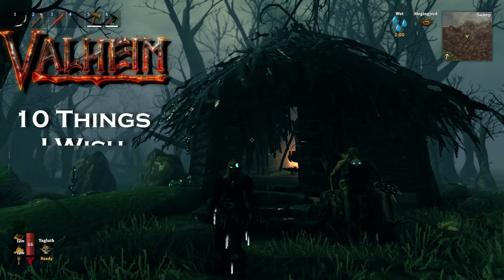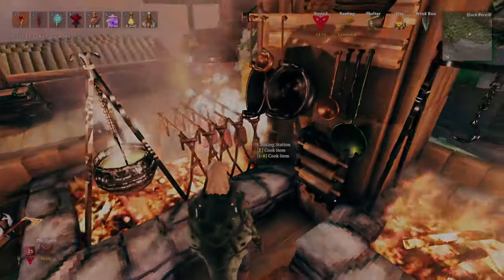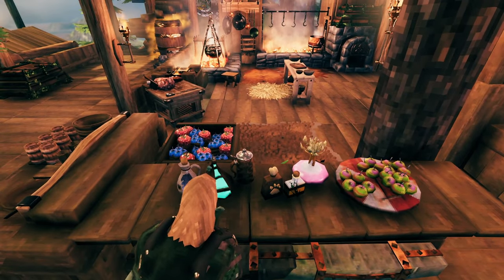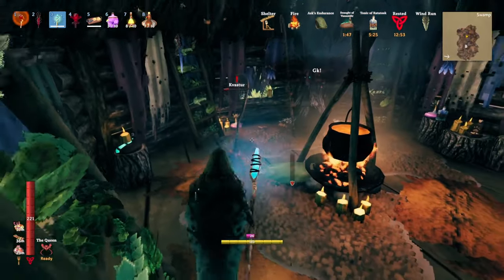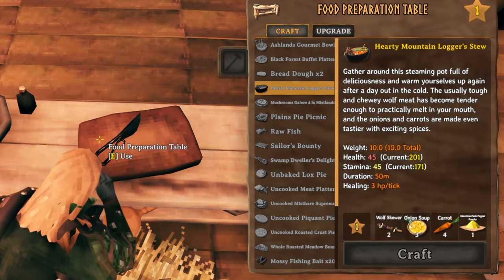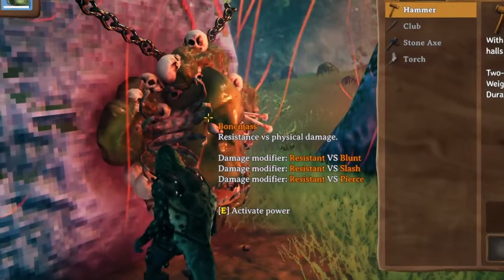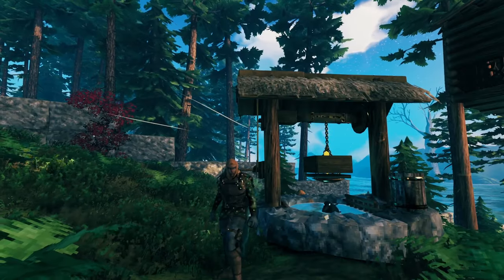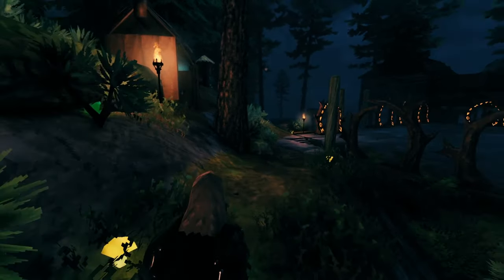BOG WITCH: 10 Things I Wish I Knew Sooner | Valheim: How To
Have you met the Bog Witch in Valheim? This guide breaks down 10 essential things you need to know about the items sold by the Bog Witch vendor in Valheim. From secret uses to powerful effects you may not know, this guide reveals the surprising ways these items can enhance your gameplay. Whether you're a Valheim beginner or a seasoned Viking, these tips will save you time and frustration.

Happy Gaming! : )

0:00 Valheim
0:10 Bog Witch Tips & Tricks